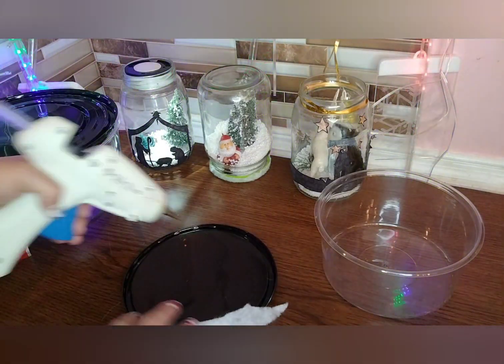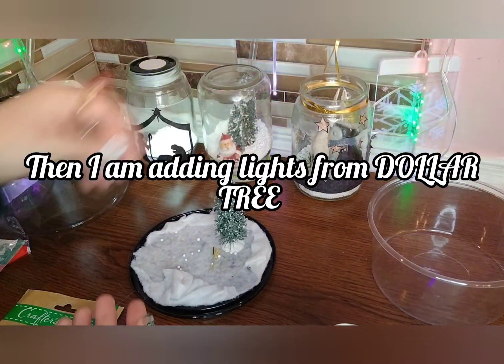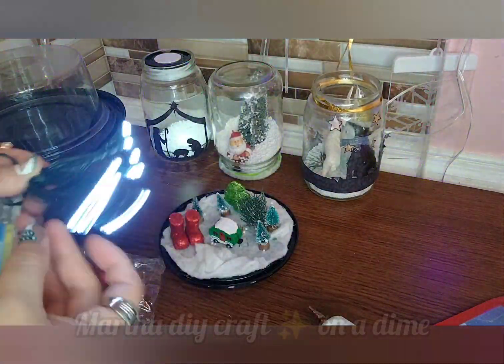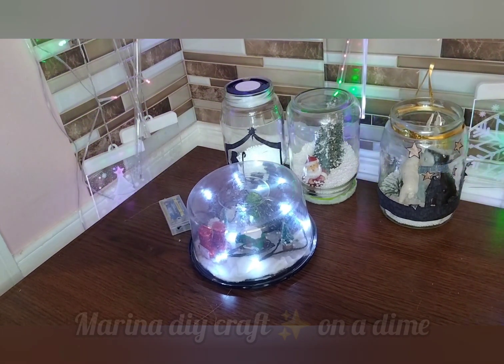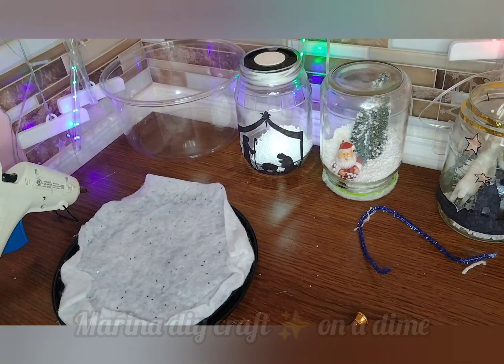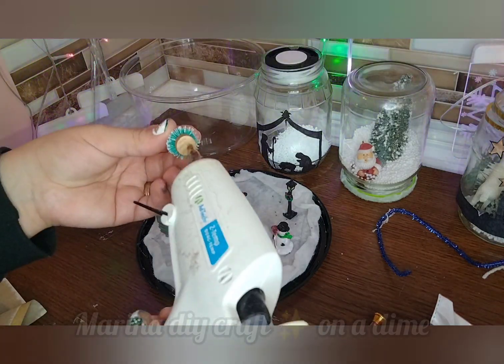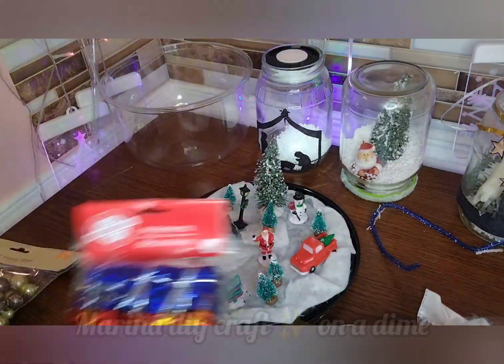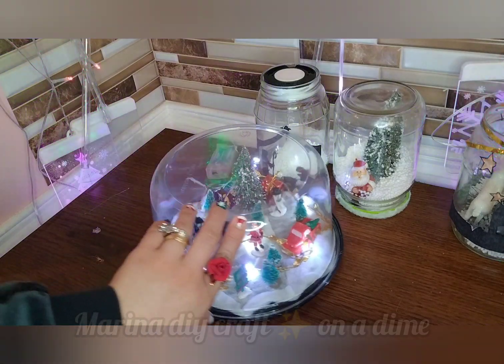DIY CHRISTMAS GAINT SNOW GLOBE YOU Don't Wanna Miss it out 🎄☃️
in this video iam showing you one of my own ideas that i came up with last year and i want to show it to you. i am these gaint snow globe from the plastic cake boxes after eating the cake :)

I do have TikTok too
I will be thrilled 🤗 if you follow there too

I also have a Facebook page too

Hope to see joining with me there too .